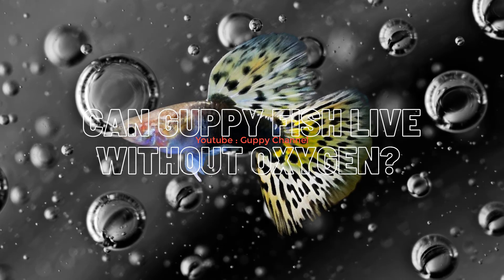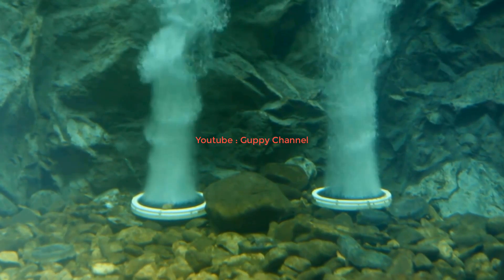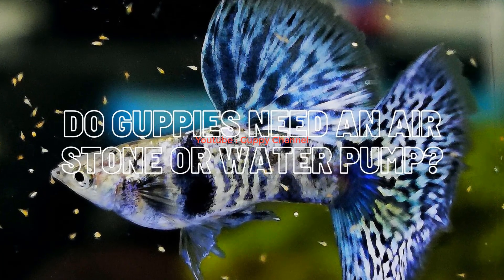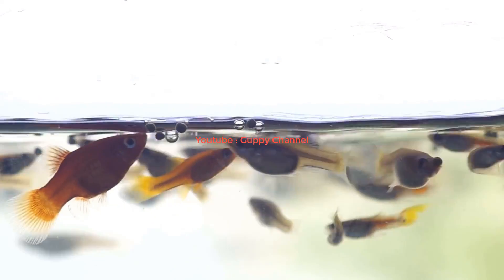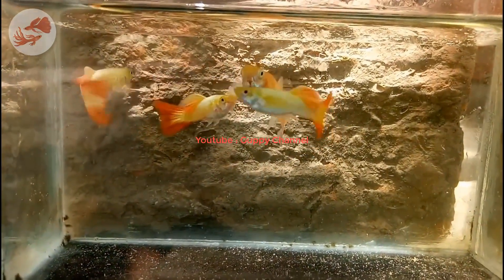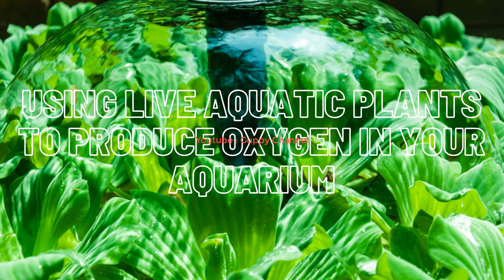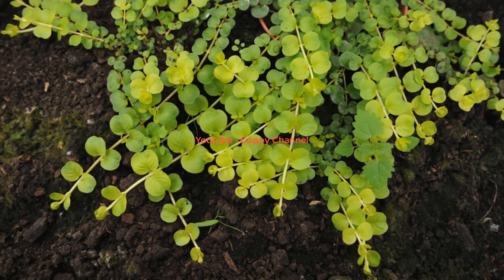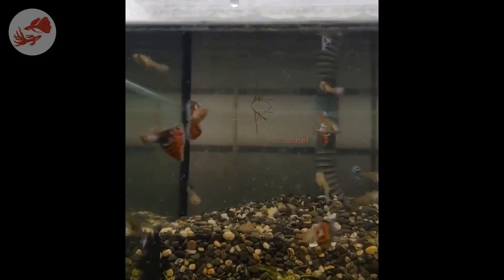Can Guppy Fish Live Without Oxygen ?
API AQUARIUM SALT Freshwater Aquarium Salt✅

Fluval Multi-Chamber Holding and Breeding Box ✅

EHEIM Everyday Fish Feeder Programmable Automatic Food Dispenser ✅

00:00 Intro
00:05 Quickview
00:52 How does Oxygen Exchange Work in Water?
01:30 Do Guppies Need an Air Stone or Water Pump?
02:06 Do Guppies Need a Filter?
03:34 Using Live Aquatic Plants to Produce Oxygen in Your Aquarium
04:53 Conclusion